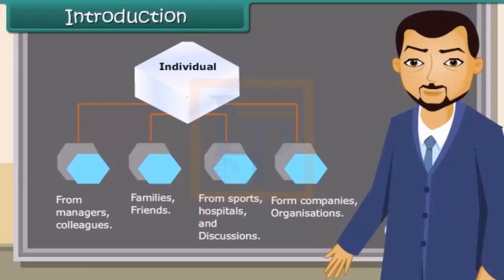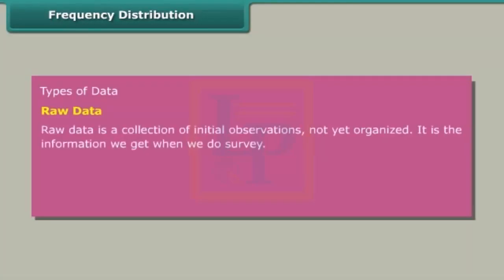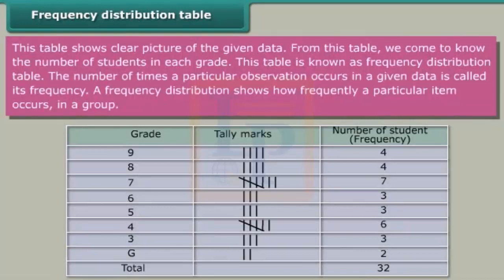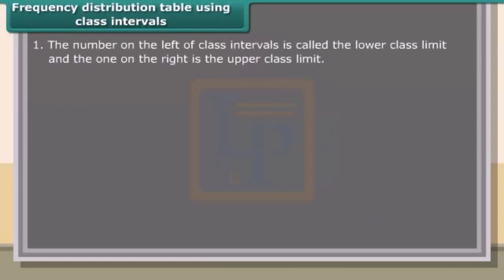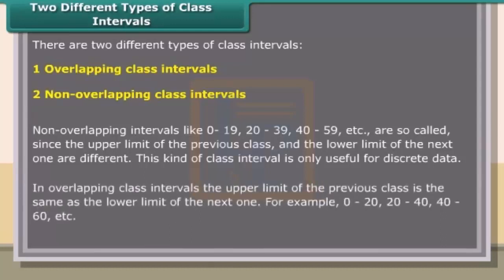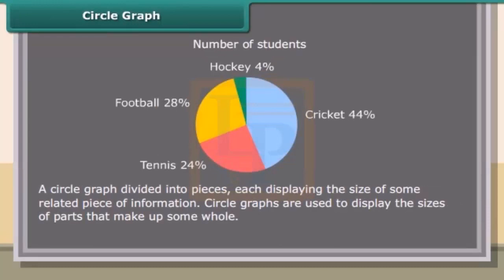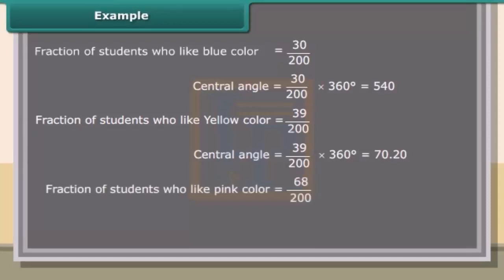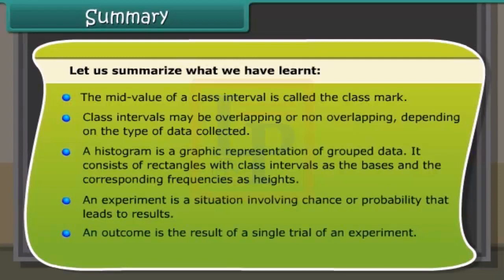Data Handling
Hello Friends,